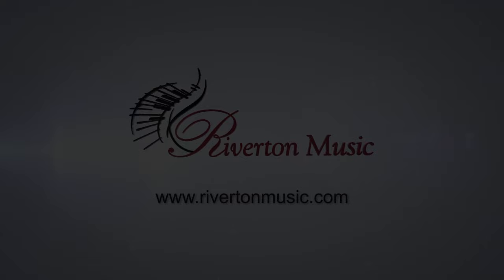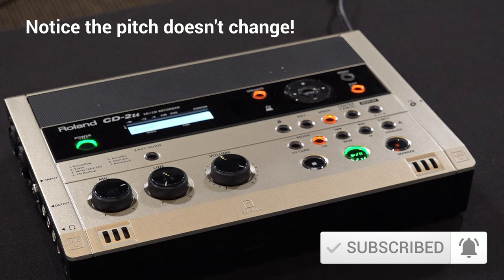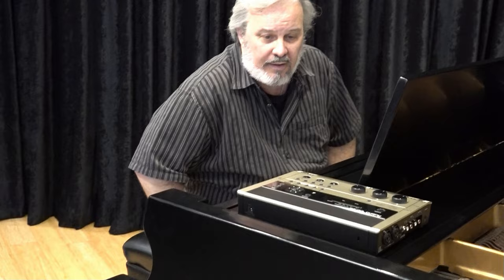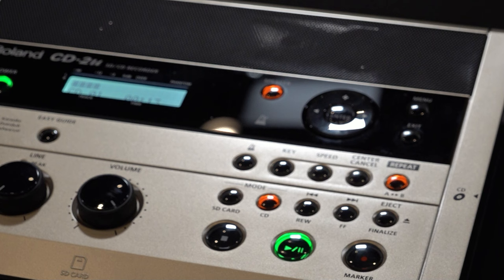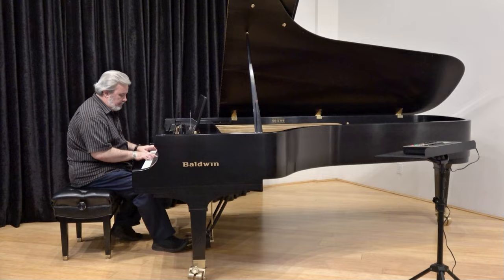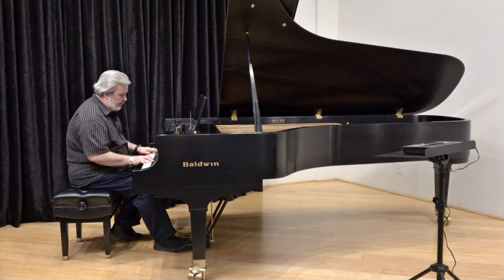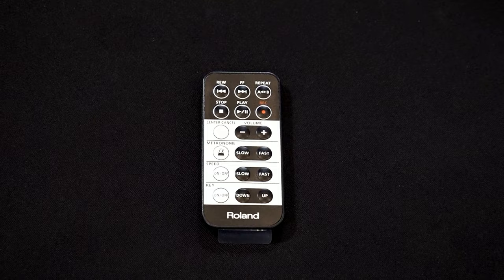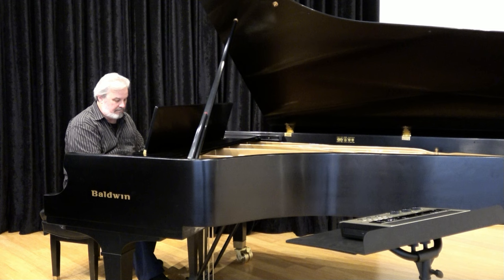Roland CD-2u Portable Recorder Demo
An incredible teaching tool, an unbelievable portable recorder (with remote!) and a simple mastering tool for anyone who wants pro results without hiring a pro, the Roland CD-2u does it all!  Check our video demo.  You won't BELIEVE how great this sounds!